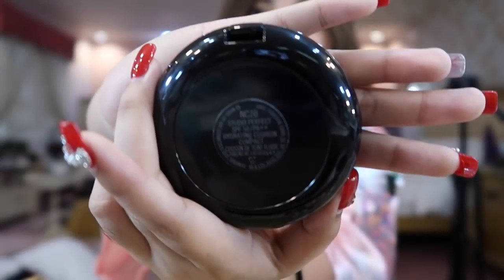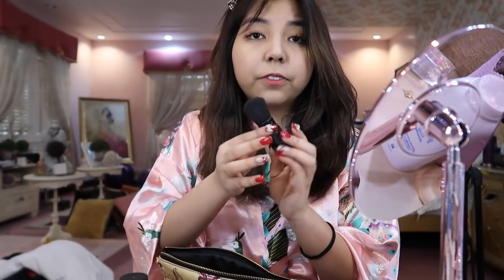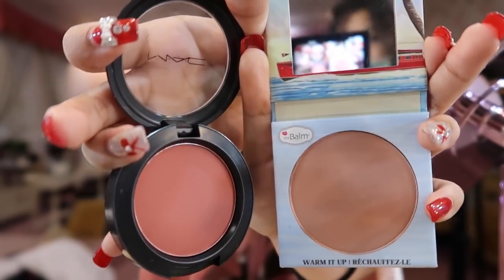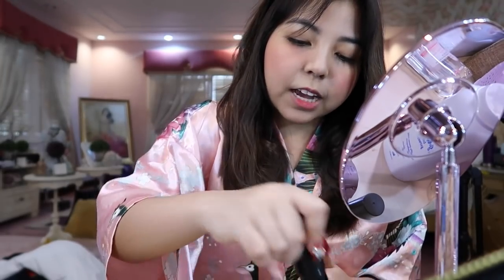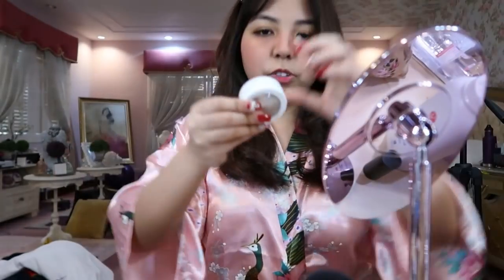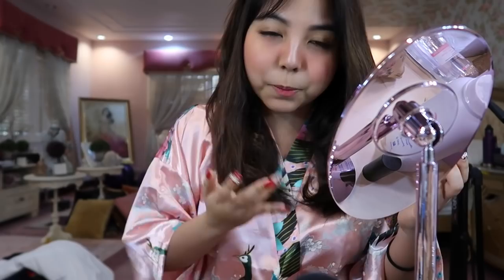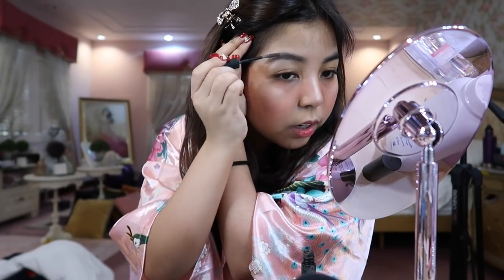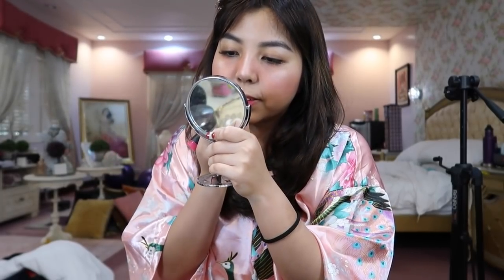DRUNK BLUSH LOOK | Nicole Caluag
Hi guys! I hope you all enjoyed my first make up video!

Products used:

Mac - Hydrating Cushion (NC20) [MAC stores] ₱2,100
Kat Von Dee - Setting Powder [Sephora Ph] ₱925
The Balm - Blush On (Warm it up) [Sephora Ph] ₱1,490
Mac - Blush On (Burnt Pepper) [MAC stores] ₱1,550
Colourpop - Highlighter (Flexitarian) [Colourpop Website] $8
Etude House - Lip Tint (RD302) [Althea Ph] ₱200
3CE - Lip Marker (Raspberry Pink) [Sephora Ph] ₱887